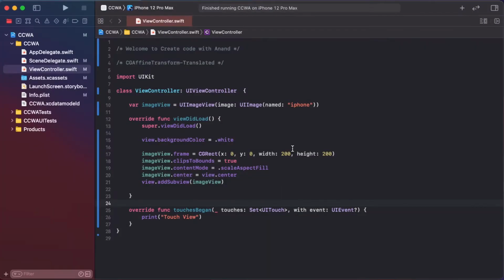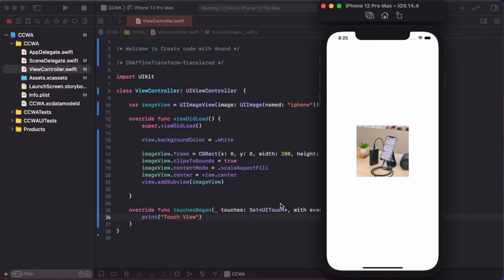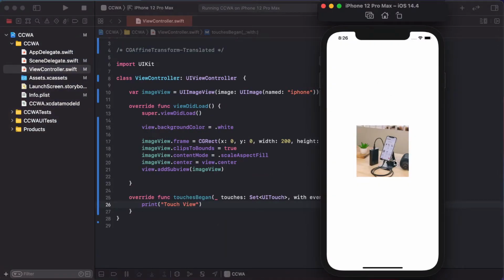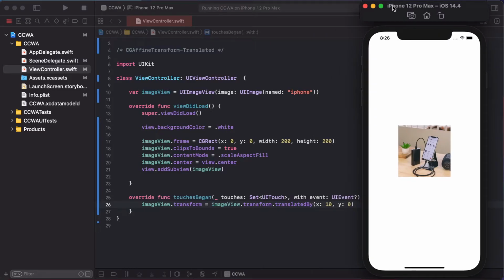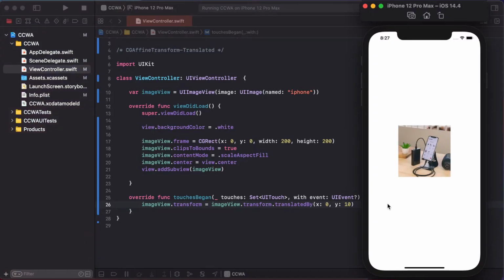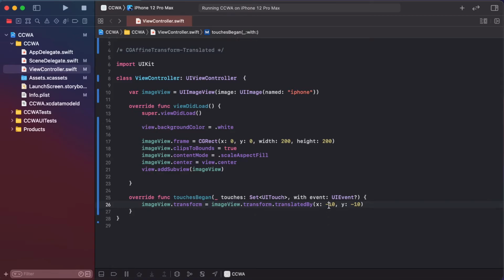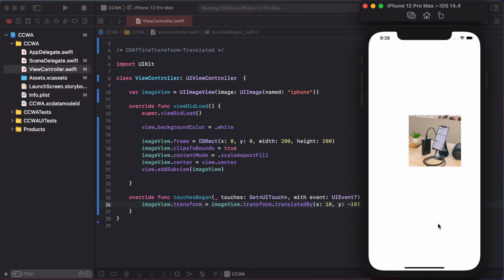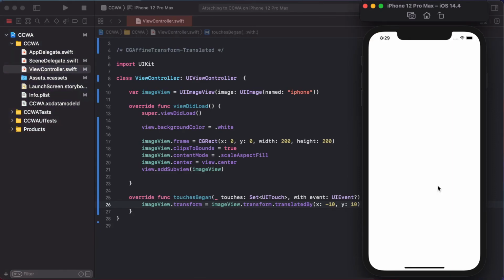73. CGAffineTransform - Translated - Learn Swift For Beginners